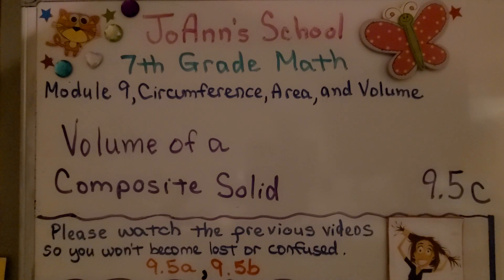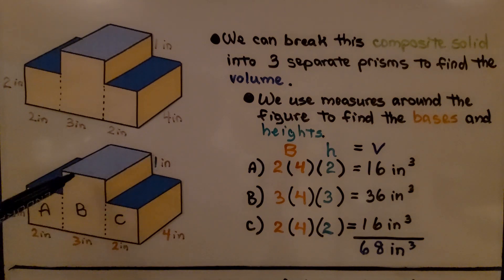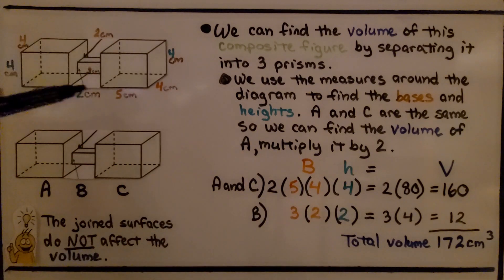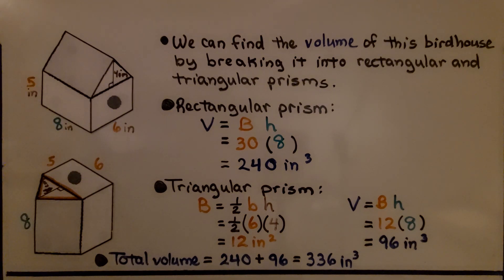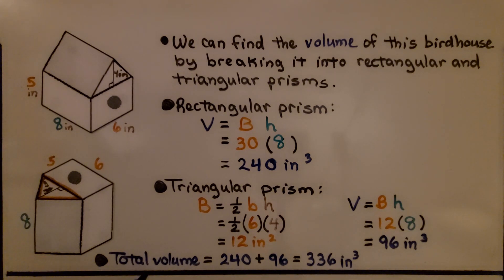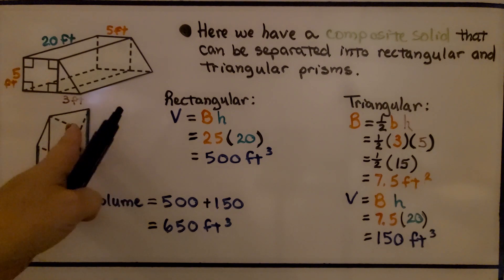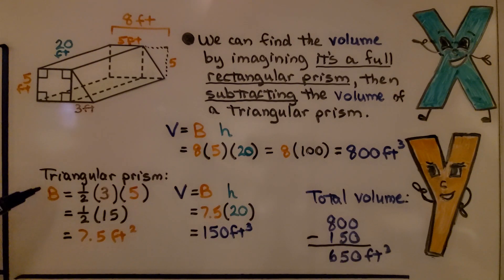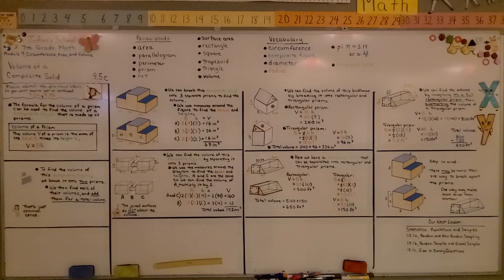7th Grade Math 9.5c, Volume of a Composite Solid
The formula for the volume of a prism, V=Bh, can be used to find the volume of a composite figure that is made up of more than one prisms. To find the volume of a composite figure, we break it into separate prisms. We then find each of their volumes, and add them for a total volume. Keep in mind, there may be more than one way to break apart the prisms. One way make more sense than another. The joined surfaces of the composite figures will not affect the total volume.

Language: ‎English
2018 copyright
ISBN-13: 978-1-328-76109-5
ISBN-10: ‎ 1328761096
Item Weight: 2.4 pounds
Paperback: 560 pages
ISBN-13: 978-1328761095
Product dimensions: 8.5 x 1.07 x 1.12 inches
Reading level: 12 - 13 years